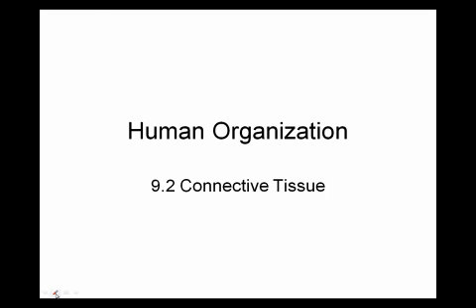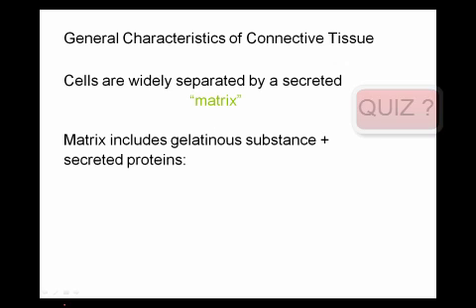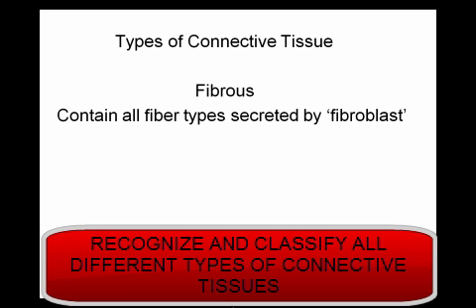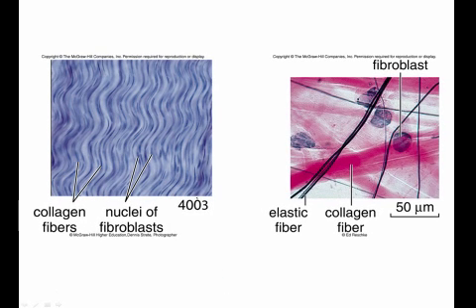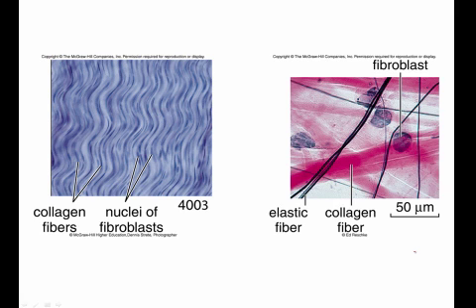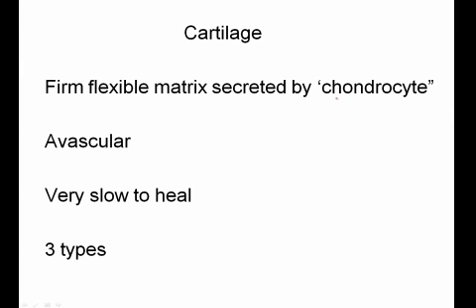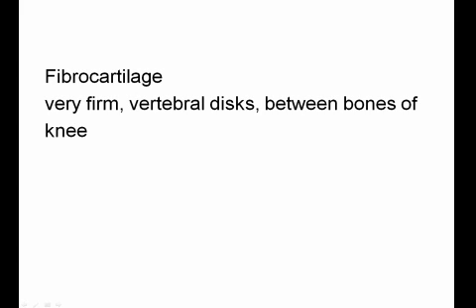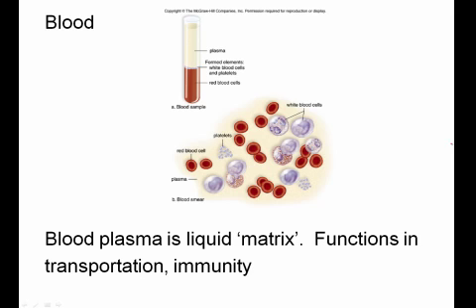1408 9 2